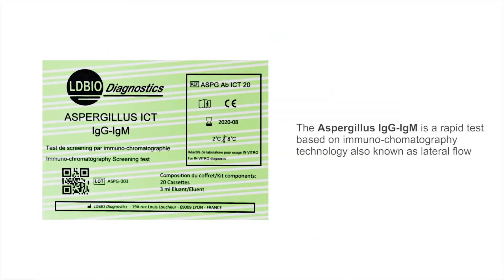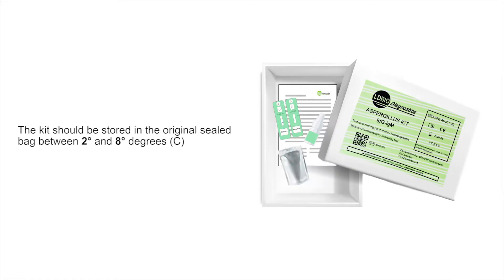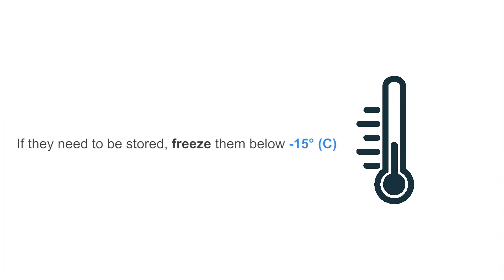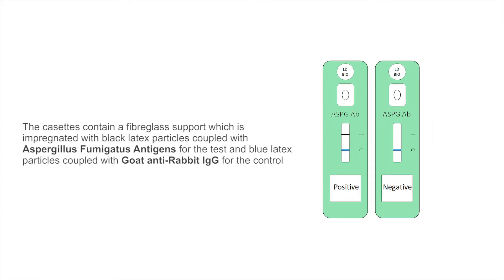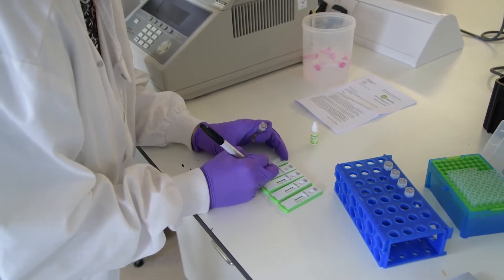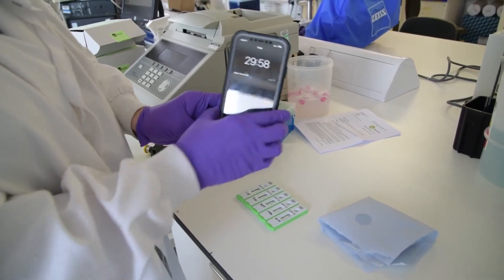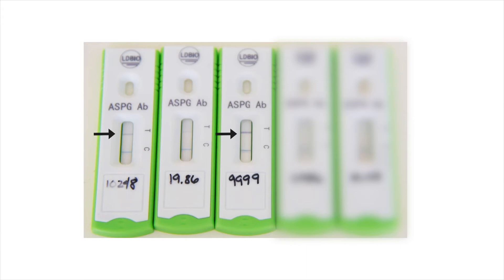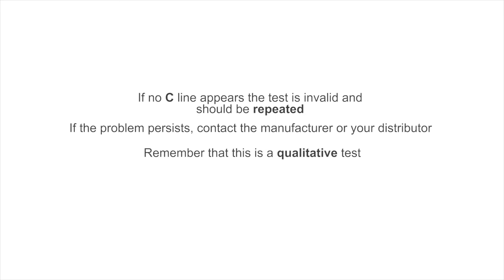Aspergillus antibody testing (LDBio lateral flow device)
Video lab protocol for using the LDBio lateral flow device (LFD) to measure antibodies against Aspergillus.